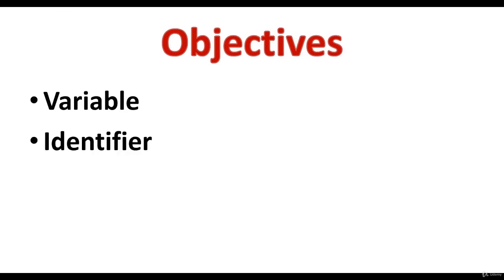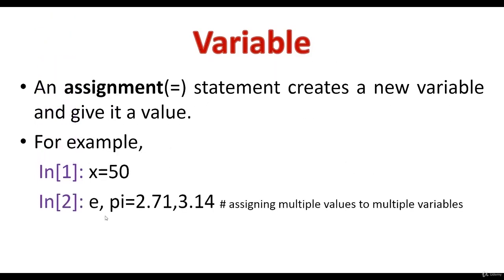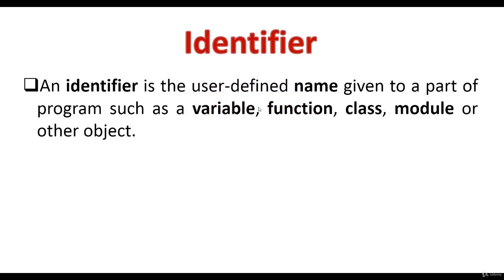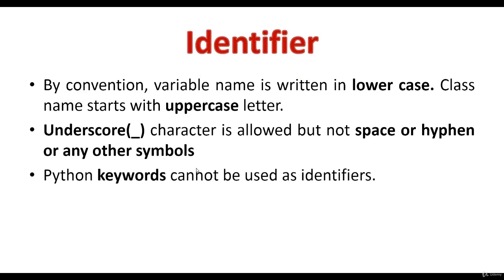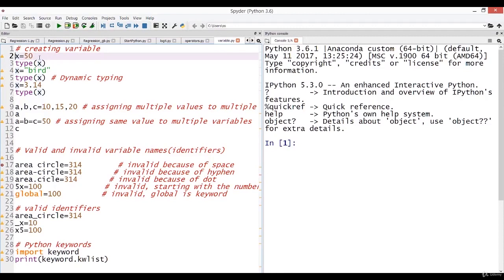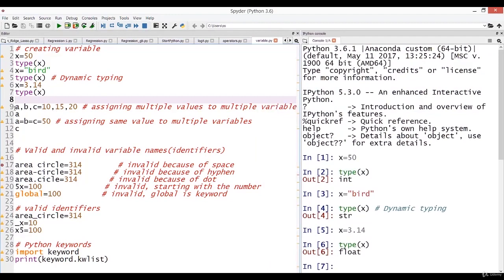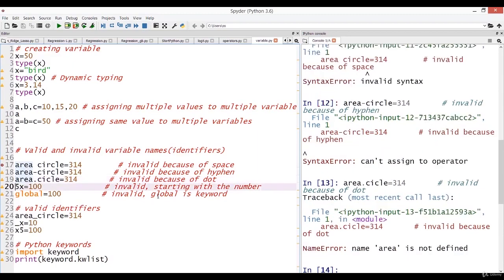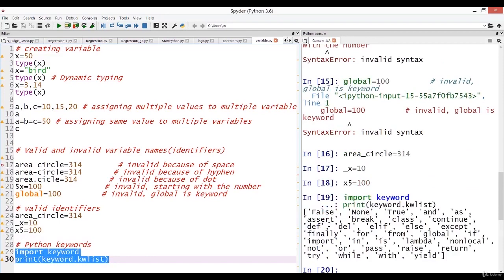3 Variable,identifier and keywords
Title: "Demystifying Python: Variables, Identifiers, and Keywords Explained for Beginners"

Description:

🐍 Ready to unlock the power of Python? Join us in this beginner-friendly tutorial as we unravel the concepts of variables, identifiers, and keywords in Python. Whether you're taking your first steps in programming or looking to reinforce your foundational knowledge, this video is designed to be your guide.

0:00 - Introduction to the session
0:07 - Variables
0:14 - Assignment Statement
0:28 - Variable and Identifier Distinction
0:44 - Dynamic Typing
1:36 - Identifier
2:08 - Identifier Rules
2:27 - Invalid Identifier Examples
3:03 - Python Keywords
3:14 - Transition to Practical Session
3:16 - Variable Creation in Python
4:13 - Multiple Assignments
4:30 - Valid and Invalid Variable Names
5:05 - Global Keyword
5:24 - Valid Identifiers
5:33 - Python Keywords List
6:14 - Summary

In this video, we'll cover:

👉 **1. Understanding Variables:** Dive into the world of variables, essential for storing and manipulating data in Python. Learn how to declare, assign values to, and use variables in your programs.

👉 **2. Exploring Identifiers:** Uncover the role of identifiers as names given to variables, functions, classes, or modules. Discover the rules and best practices for creating meaningful and descriptive identifiers.

👉 **3. Navigating Python Keywords:** Get to know the reserved words in Python known as keywords. Understand their significance and learn which words you can't use as identifiers due to their predefined role in the language.

👉 **4. Data Types and Variables:** Explore how variables are associated with different data types in Python, including integers, floats, strings, and more. Understand the dynamic typing nature of Python.

👉 **5. Python Naming Conventions:** Delve into the importance of naming conventions in Python. Learn the guidelines for creating clean, readable, and PEP 8-compliant code.

By the end of this tutorial, you'll have a solid understanding of how variables, identifiers, and keywords work in Python, setting the stage for more advanced coding adventures.

Whether you're a student, developer, or coding enthusiast, this video is your key to mastering the basics of Python programming.

📚 Additional Resources: